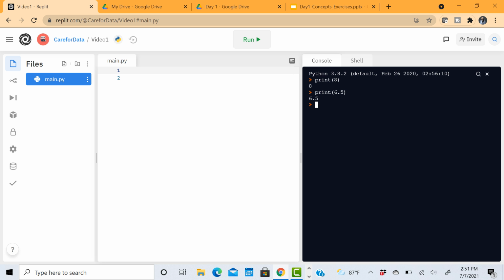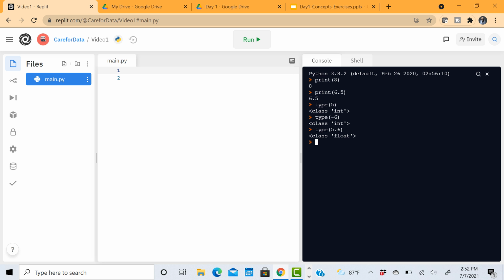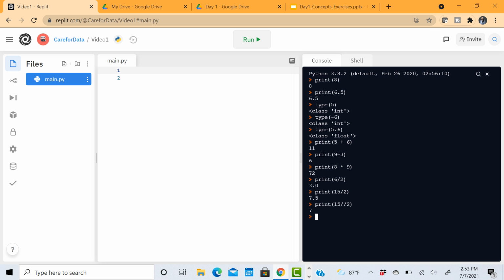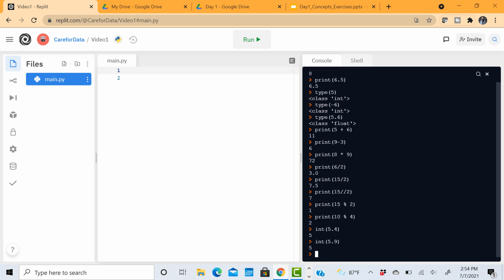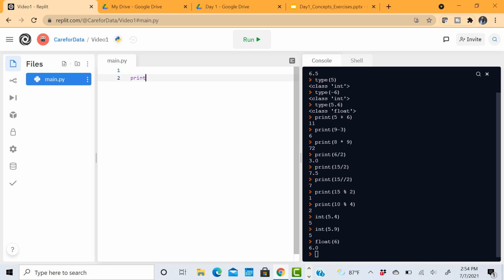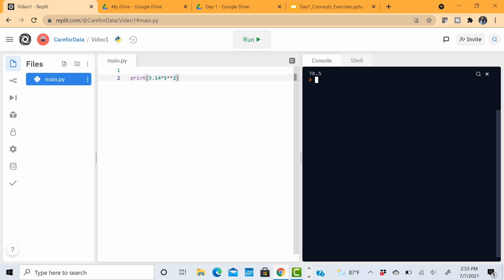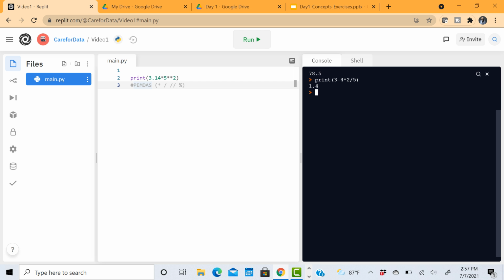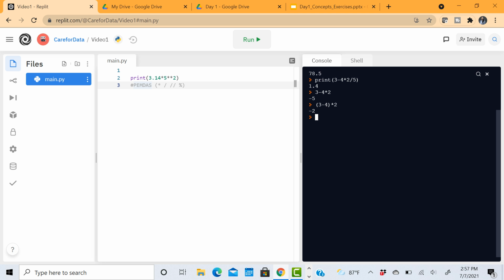Numbers and Calculation